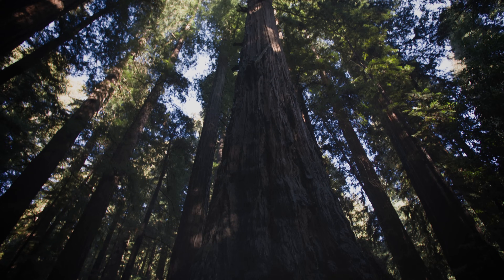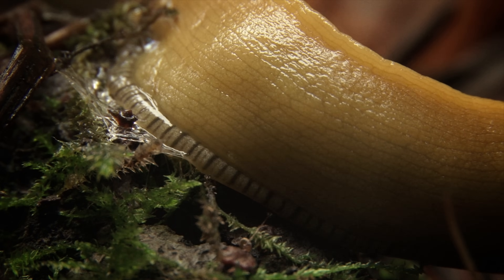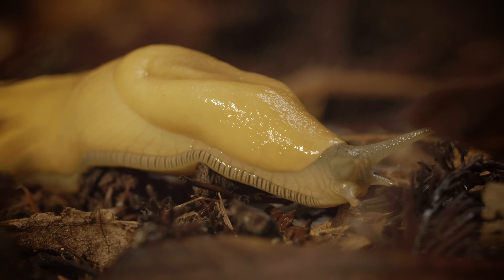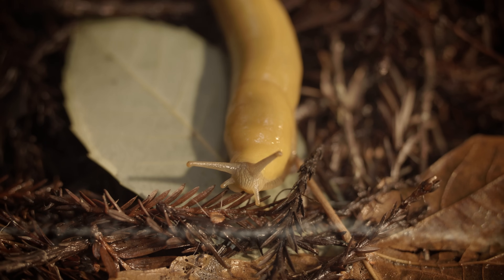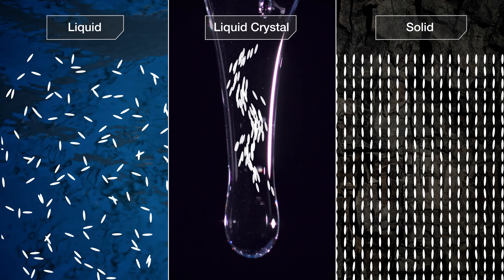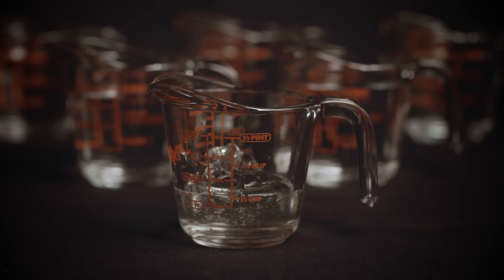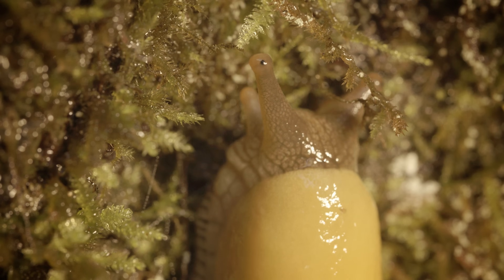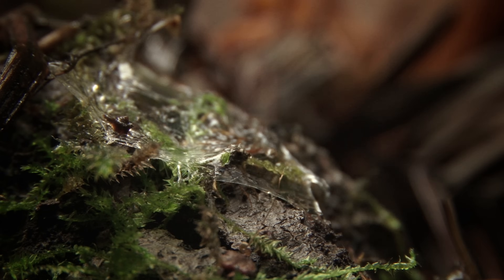Banana Slugs: Secret of the Slime | Deep Look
Beneath the towering redwoods lives one of the most peculiar creatures in California: the banana slug. They're coated with a liquid crystal ooze that solves many problems slugs face in the forest -- and maybe some of our own.

Banana slugs are important members of the redwood forest community, even if they aren't the most exalted. They eat animal droppings, leaves and other detritus on the forest floor, and then generate waste that fertilizes new plants. Being slugs, they don't move very quickly, and without a shell, they need other protection to keep themselves from becoming food and then fertilizer. Their main defense: slime. Slime refers to mucus-the same stuff that coats your nose and lungs-found on the outside of an animal's body. Banana slug slime contains nasty chemicals that numb the tongue of any animal that attempts to nibble it, discouraging predators like raccoons, who have to go to the trouble of removing the slime if they want to eat the slug. But this is just one of many ways slugs depend on slime, and they use it for everything from locomotion to nutrition.